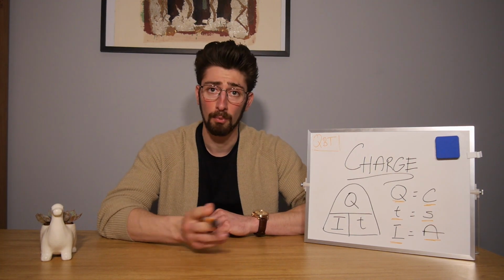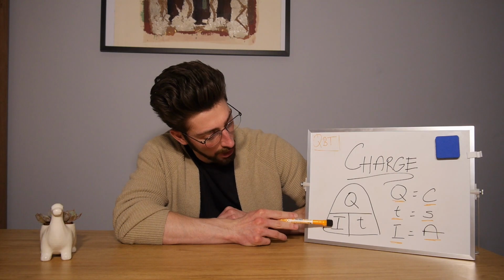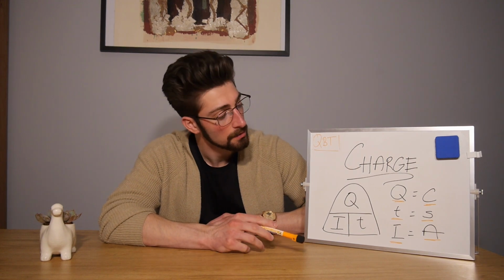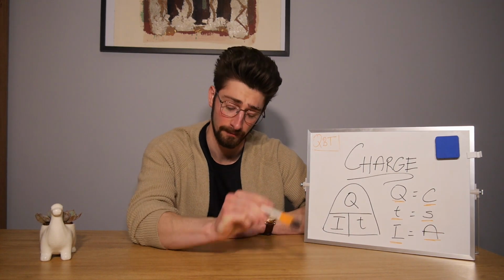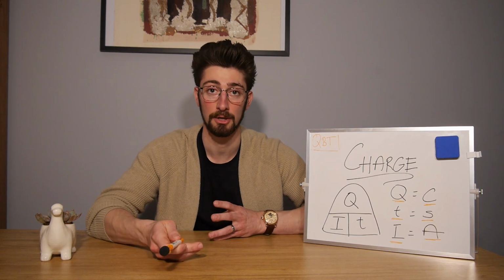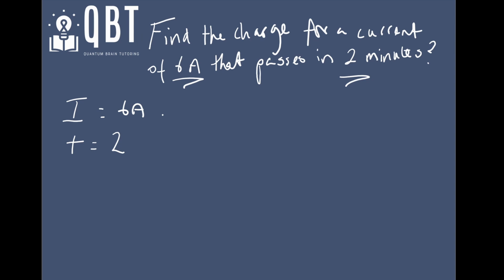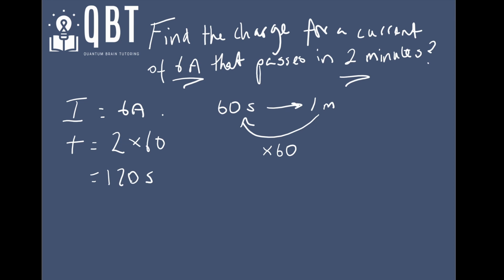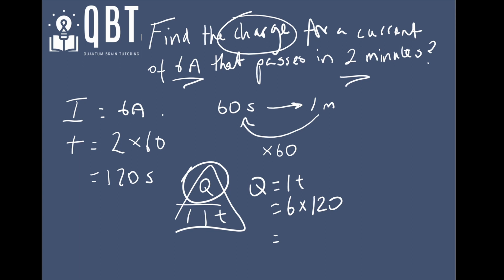QBT - Charge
Hi guys, welcome back to QBT!
We're starting off this week with a tutorial on charge - how is it measured, what variables does it relate to, and how can we calculate it?
This video is a part of our electricity series, so if you haven't checked out the previous videos on current and voltage you can watch them using the links below :) Friday's video will talk about resistance and how it related to charge, voltage, and current!